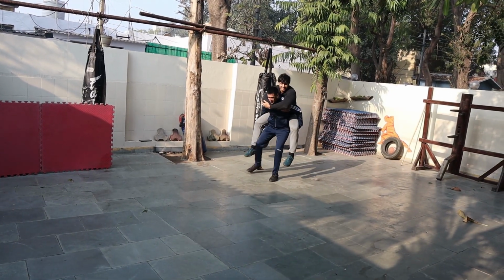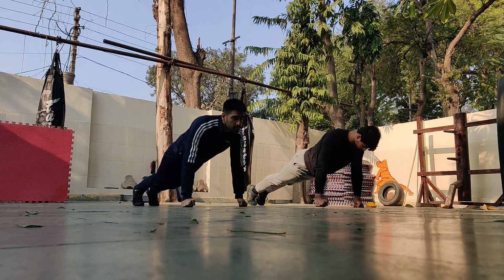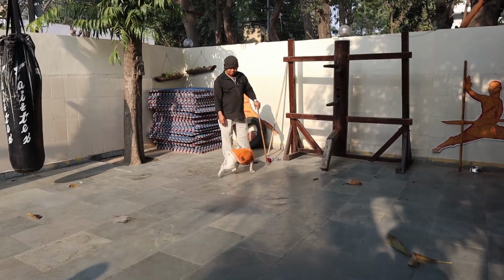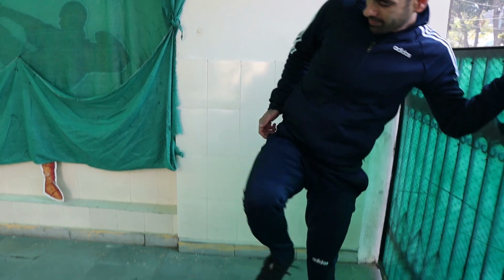Morning Martial Arts Training Log + Pull Workout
Camera Equipment that i use :

🎙️Rode Video Micro :

📷Canon M50 :

Sigma 16mm F1.4 Lens :